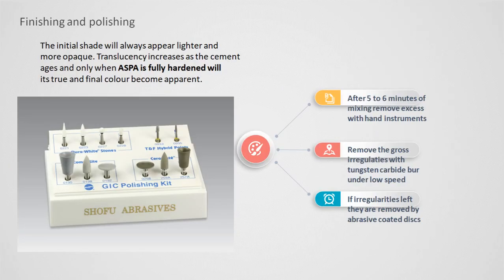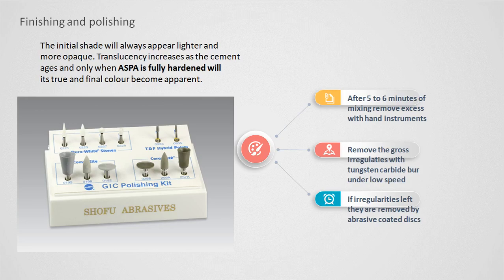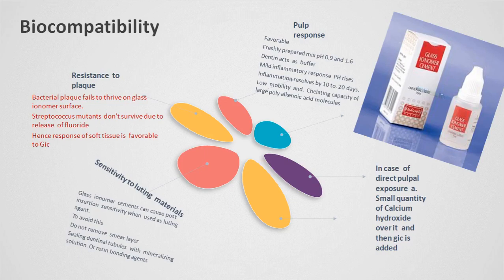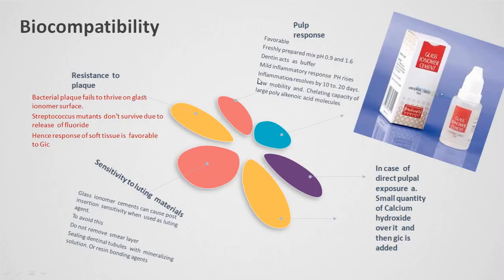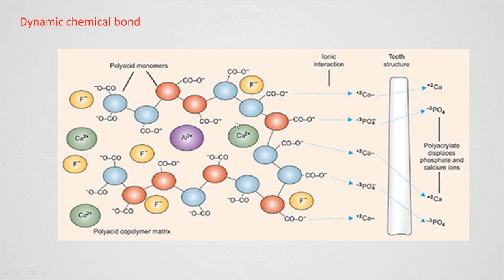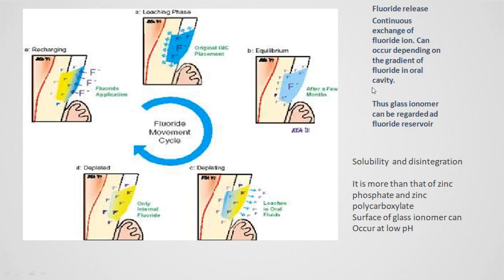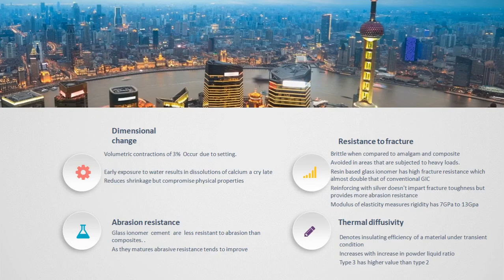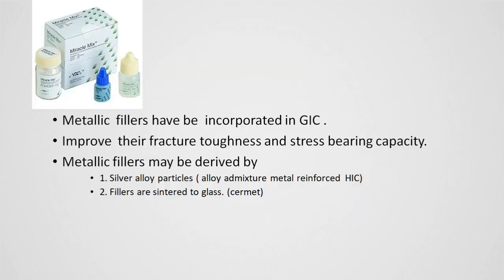GLASS IONOMER PART 2 (1)